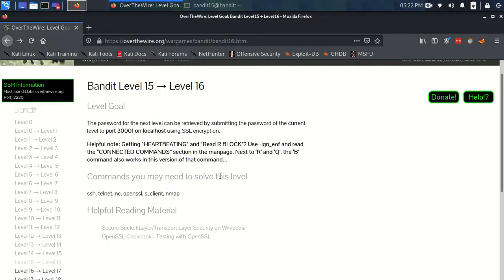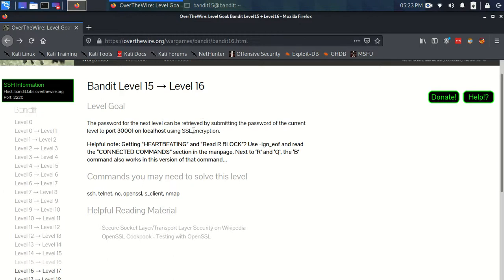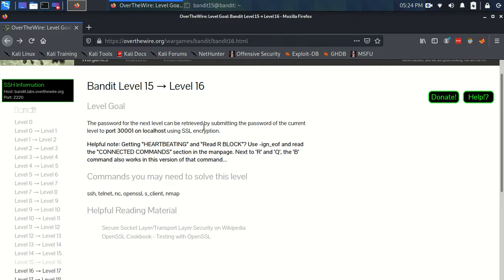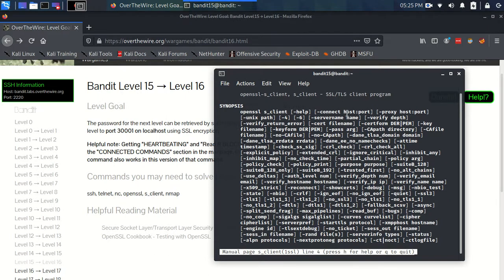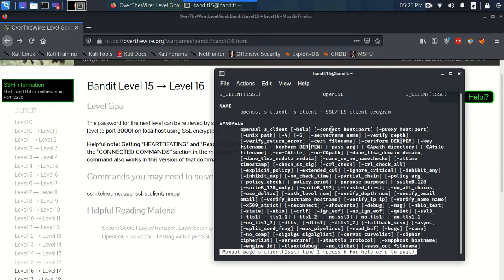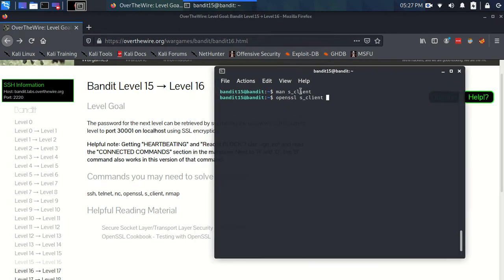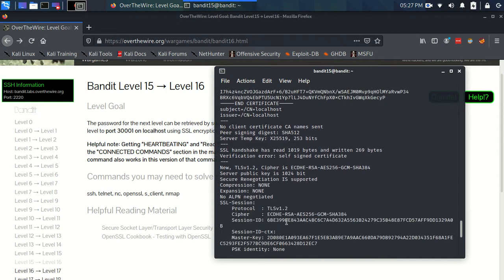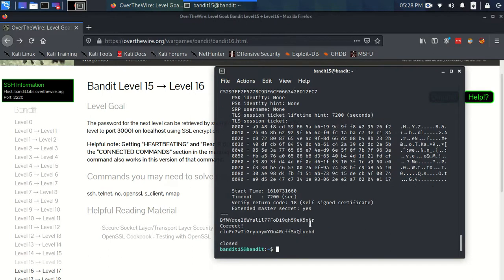OverTheWire Bandit Level 15 - Level 16